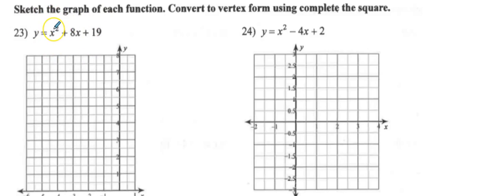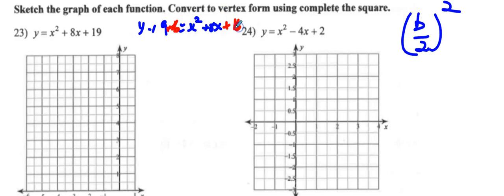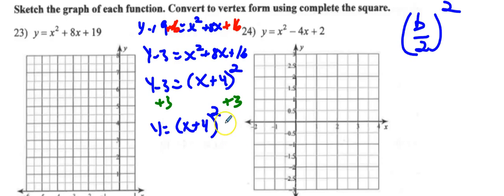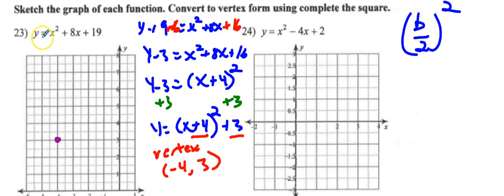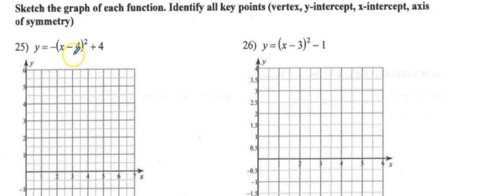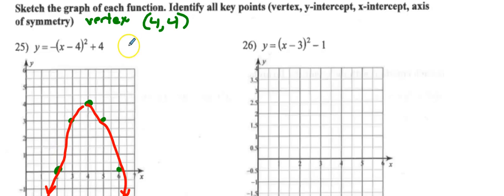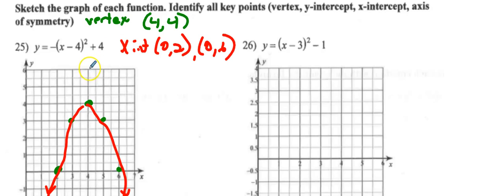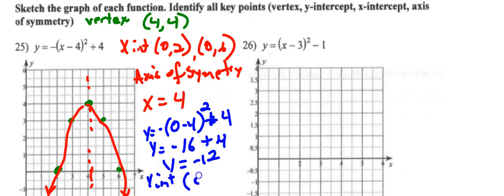Alg 2 - Rev #5 (Page 4)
Alg 2 - Cumulative Review #5 - Page 4 (#23-26 odds)